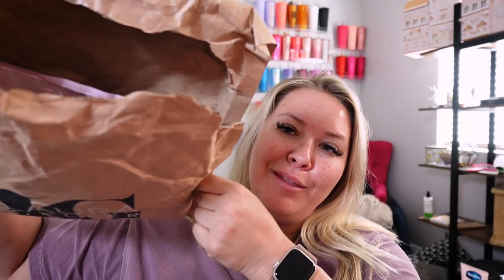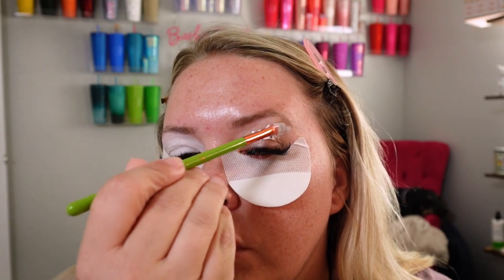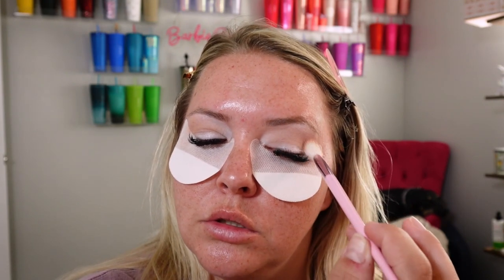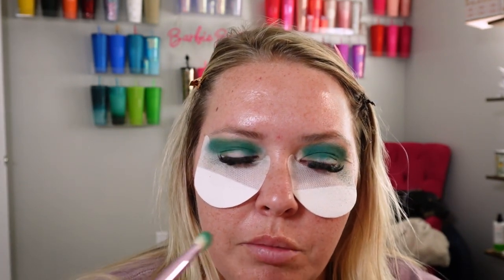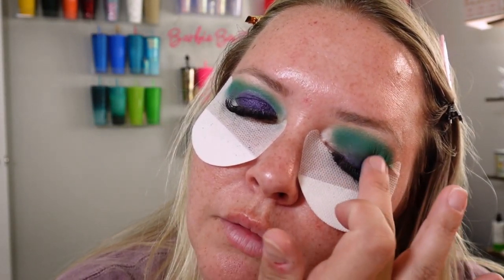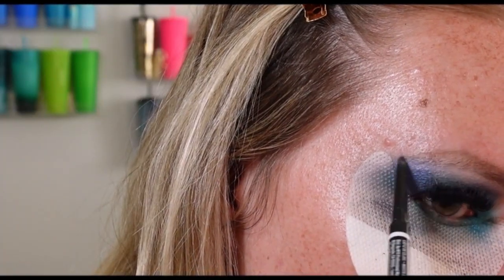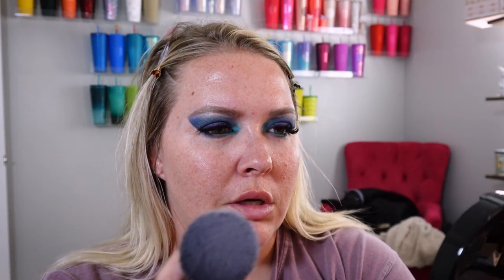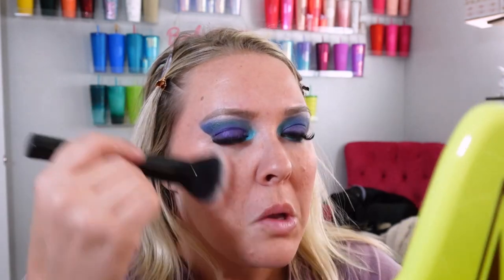EASY Mermaid Makeup Look using Jaclyn Hill Palette & Laura Geller Products (Halloween Eyeshadow)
Jaclyn Hill Palette
As we get more into the fall season and especially during the Halloween season, I wanted to try out and make an easy to follow Mermaid Makeup look using the Jaclyn Hill Palette and gifts I got from my mom from Laura Geller! Let's see how this goes... leave suggestion on what I should do next!
Products:
Rose Gold Mist (Farsali)
Eye Makeup Shield
P. Louise Rumour Base (Rumour 0)
Jaclyn Hill Palette
NYX Born to Glow Liquid Illuminateur
Retractable Angled Kabuki Brush
Baked Bronze-N-Brighten Multipurpose Bronzer
Baked Natural Glow Highlighter
Color Correcting Foundation
Baked Blush-N-Brighten Marbleized Blush
Setting Spray from Laura Geller
Mac Lip Pencil
Timestamps:
0:00 Transform Yourself to a Mermaid with this Makeup Look
0:23 Start of the Tutorial
0:52 Rose Gold Mist (Farsali)
1:03 Eye Makeup Shield
1:13 P. Louise Rumour Base (Rumour 0)
1:30 Storytime with Neighbor Incident
4:12 Jaclyn Hill Palette
4:25 Aftermath of Animal Control
5:00 Next Color of Palette
5:11 I’m such a nice person but it’ll bite me
5:37 A little shimmery
5:45 How was my summer?
5:59 This next shade right now…
6:13 This summer… dating with Strangers
7:58 What’s left in the brush
9:51 No Water Parks either
11:36 Nyx Brow Pencil
12:22 The Big Reveal
12:48 Getting into Laura Geller Products
12:56 Retractable Angled Kabuki Brush
13:45 Baked Bronze-N-Brighten Multipurpose Bronzer
13:59 Baked Natural Glow Highlighter
14:08 Color Correcting Foundation
14:18 Baked Blush-N-Brighten Marbleized Blush
14:33 Setting Spray from Laura Geller
16:51 Fantasize Lifting & Lengthening Mascara
17:11 Mac Lip Pencil
18:30 Final thoughts with this makeup look
19:19 Blooper Reel
19:34 What Halloween Makeup do you want to see next?
Editor: RJ
Creative Director: Talos